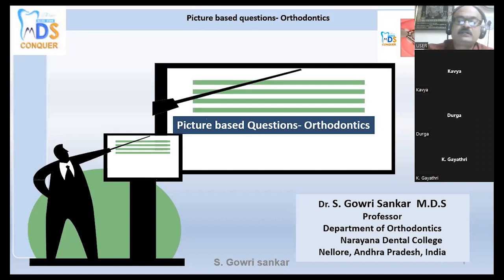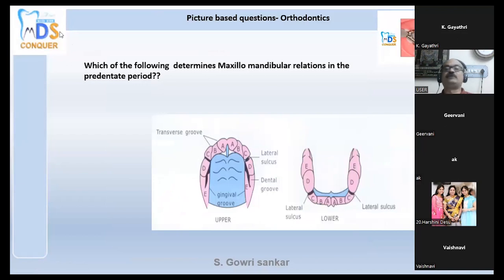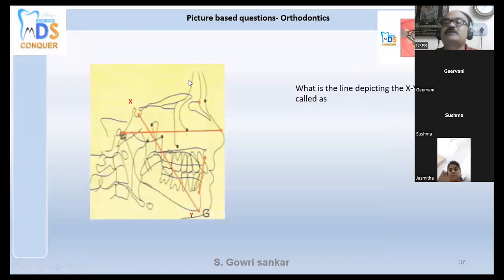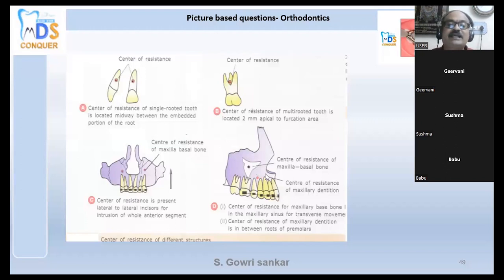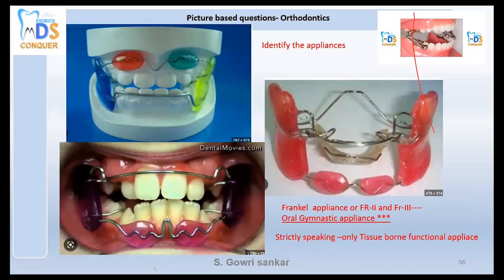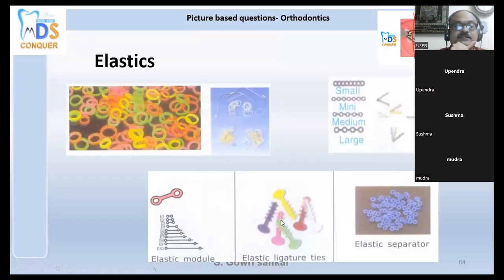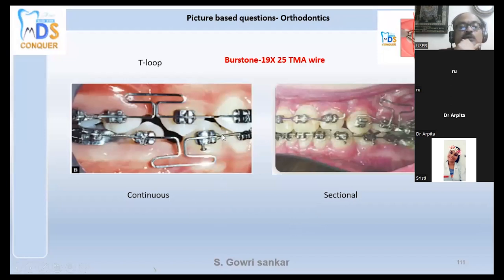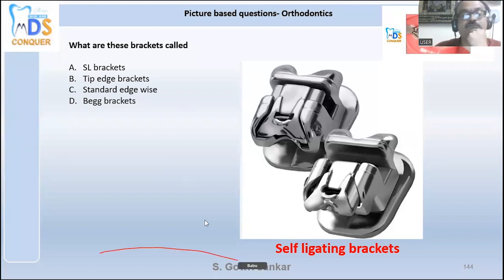ORTHODONTICS DIAGRAM BASED || DR. GOWRI SHANKAR || WE ARE WITH YOU